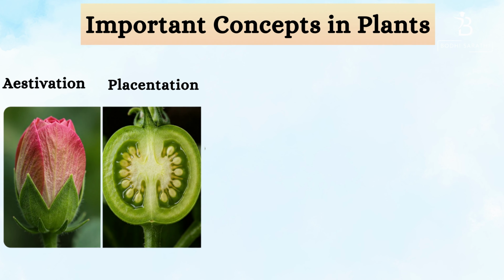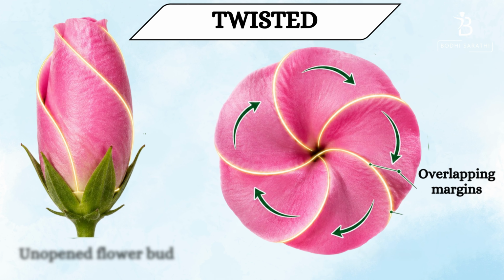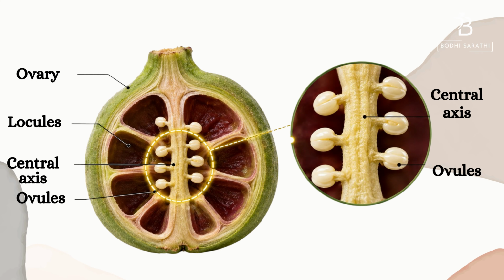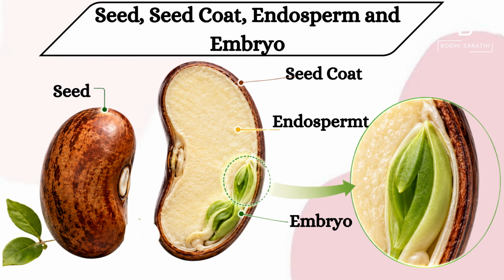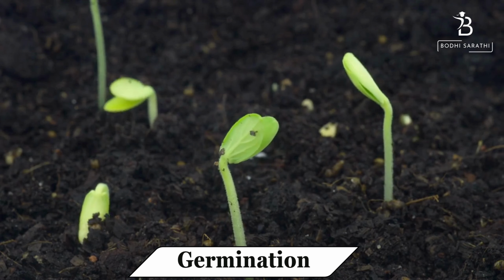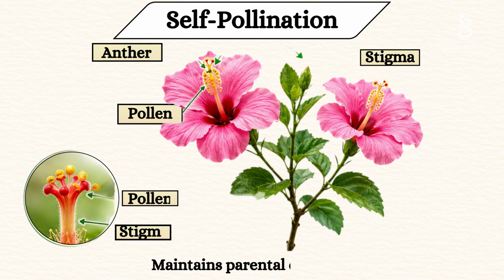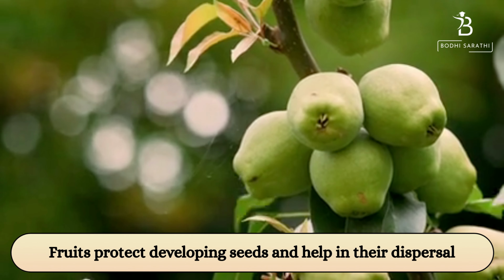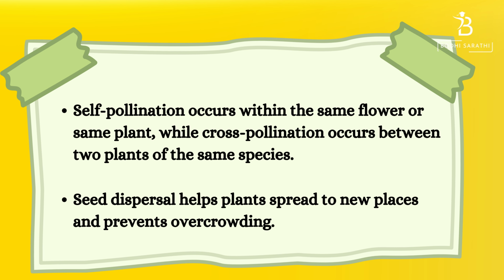Aestivation, Placentation, Seed, Pollination and Seed Dispersal Part - 4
Plants reproduce successfully because of highly specialized structures and processes that ensure the formation, protection, and dispersal of seeds. 🌸🌱

In this video, we continue our exploration of Morphology of Flowering Plants (Part 4) under the chapter “Organisation in Plants and Animals.”

This lesson focuses on understanding aestivation, placentation, seed structure, pollination, and seed dispersal—important concepts that explain how flowering plants reproduce, survive, and spread to new habitats.

We begin with an important question:

How do flowers protect their reproductive structures, ensure fertilization, and spread their offspring to new places?

Through this concept-based explanation, you will discover how floral parts are arranged inside buds, how ovules are positioned within the ovary, how seeds develop, and how plants use different agents for pollination and seed dispersal.

The video introduces learners to the remarkable adaptations that have made flowering plants the most successful group in the plant kingdom.

🎯 What you will learn in this video:

✔️ Meaning and importance of aestivation in flowers
✔️ Types of aestivation – Valvate, Twisted, Imbricate, and Vexillary
✔️ Importance of aestivation in plant identification and classification
✔️ Meaning and significance of placentation
✔️ Types of placentation – Marginal, Axile, Parietal, and Basal
✔️ Examples of different placentation types (Pea, Hibiscus, Tomato, Mustard, Sunflower)
✔️ Formation of seeds after fertilization
✔️ Structure of a seed – Seed coat, Embryo, and Endosperm
✔️ Functions of seed coat, embryo, and stored food
✔️ Pollination – transfer of pollen grains from anther to stigma
✔️ Self-pollination and cross-pollination
✔️ Agents of pollination – wind, water, insects, birds, and animals
✔️ Importance of pollination in fertilization and seed formation
✔️ Seed dispersal and its significance in plant survival
✔️ Methods of seed dispersal – Wind, Water, Animals, and Explosive mechanism
✔️ Examples of seed dispersal: Cotton, Calotropis, Coconut, Mango, Guava, Balsam, and Pea

This concept-based explanation is designed to make learning simple, visual, and exam-oriented, helping you build a strong foundation in plant reproduction and morphology.